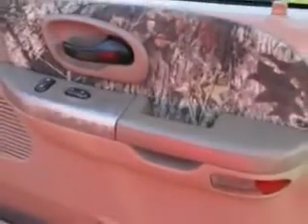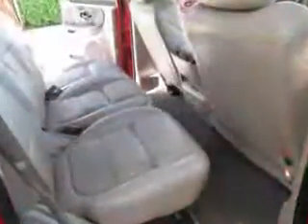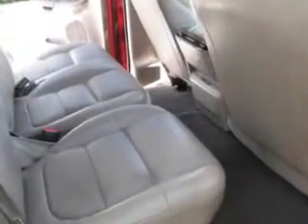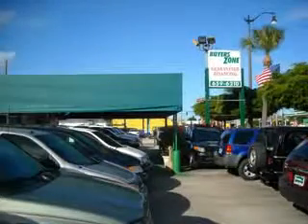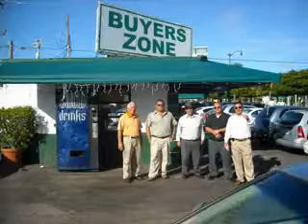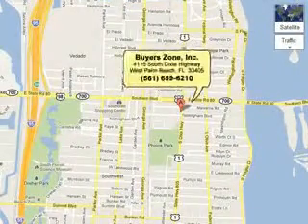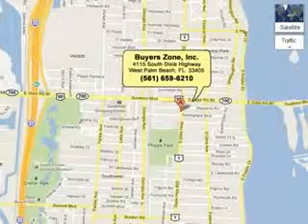2002 Ford F-150 Buyers Zone, Inc. West Palm Beach, FL 33405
Ford F Buyers Zone, Inc. knows you want more in a car. You have a purpose for your vehicle. Imagine driving this Bright Red Clearcoat Ford F-150 4dr SuperCrew XLT 4WD Styleside SB, equipped with an 8 Cylinder engine and an automatic transmission.

Buyers Zone, Inc.
4115 South Dixie Highway
West Palm Beach, Florida 33405